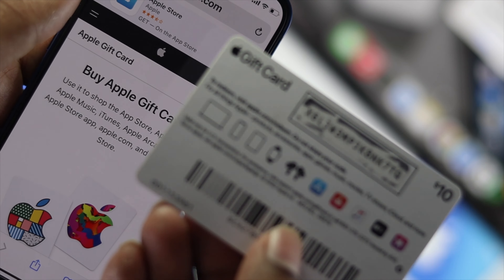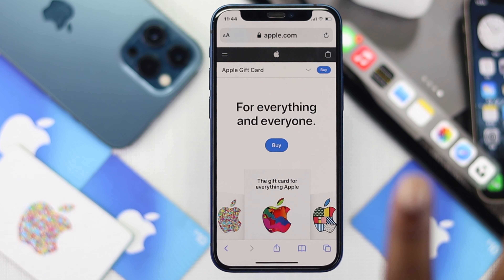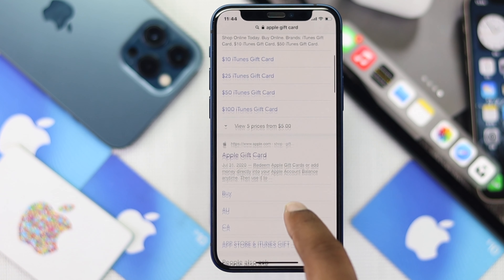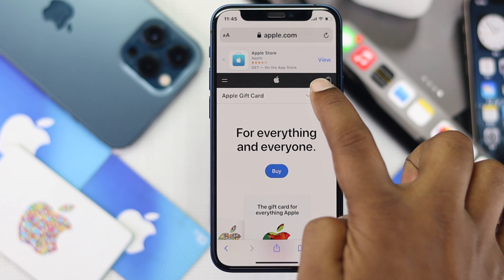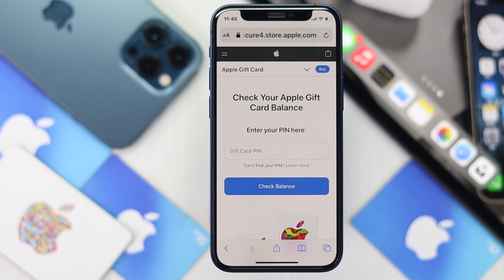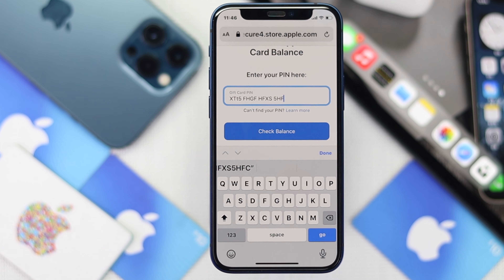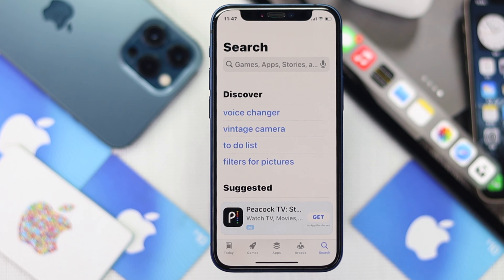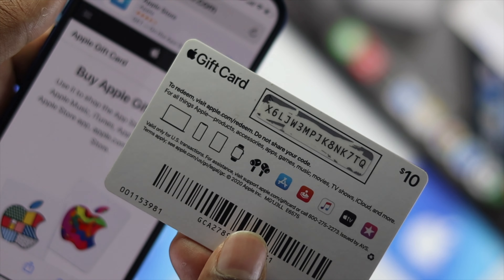How to CHECK APPLE ID BALANCE [iPhone & iPad]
If you are using an Apple Gift Card and want to know how much balance you have in your Apple ID, here we will show you how to Check Apple Gift card balance on iPhone 11/ 12/ 12ProMax/ Mini/SE and iPad Air/Pro.

0:00 What this video is about
0:19 Check Apple Gift Card from Apple Website
1:34 Check Apple Gift Card Balance from the App Store